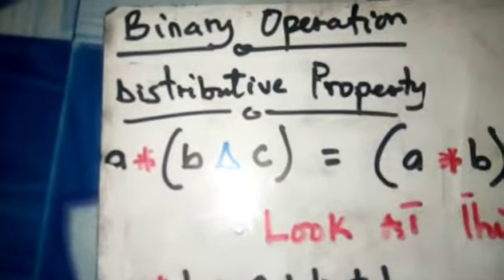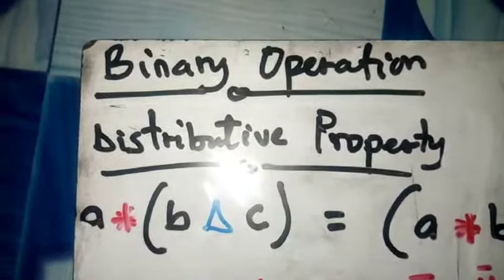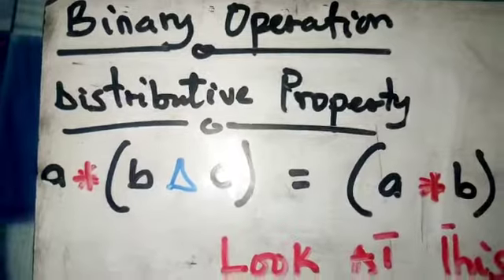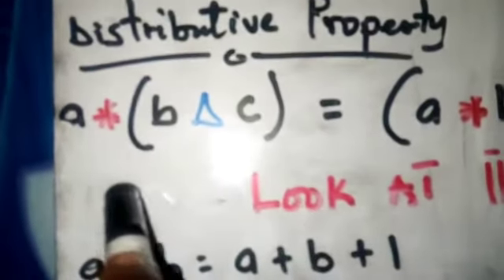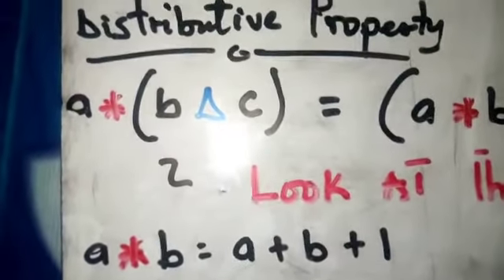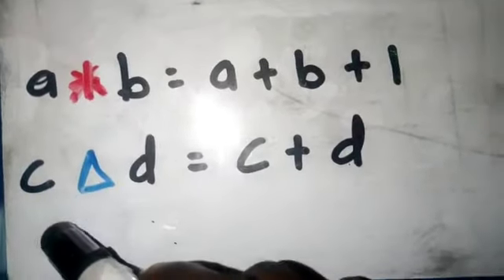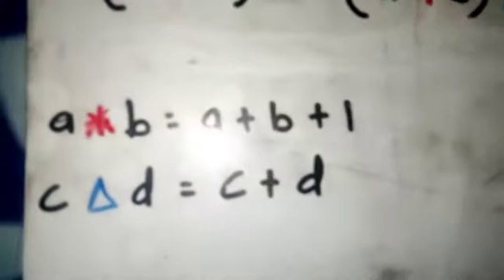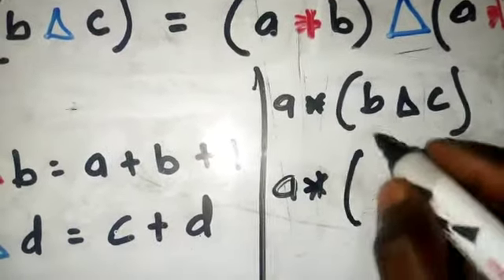How to solve "Distributive" Property | Binary Operations | Watch out!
Binary operations are explained better.

Related:
binary operations questions and answers, binary operations examples and answers, binary operation, binary operation notes, binary operations in maths, binary operation definition, binary operation table, binary operation elective maths, a binary operation on a set, binary operation introduction, binary operation associative, how to solve distributive property, how to solve distribution property of multiplication over addition, how to solve distributive problem.
Credits:
A+ Series publication
Aki Ola publication